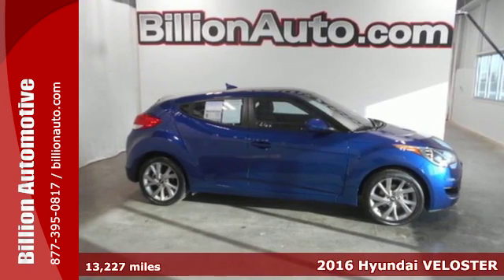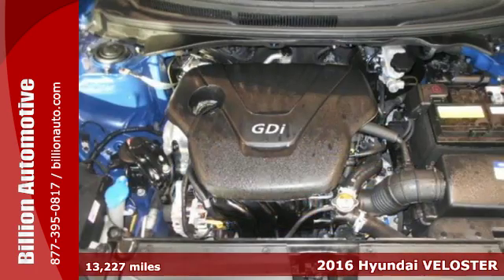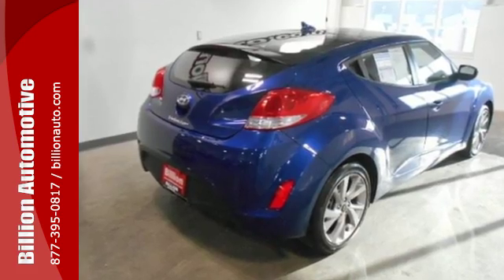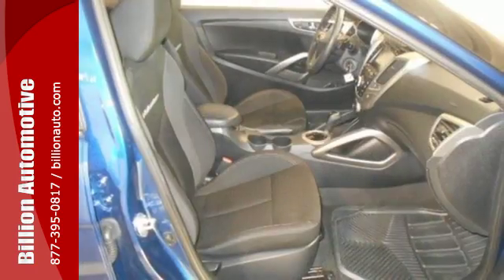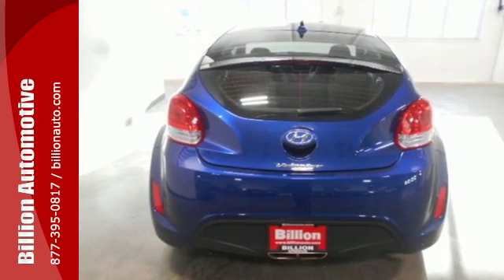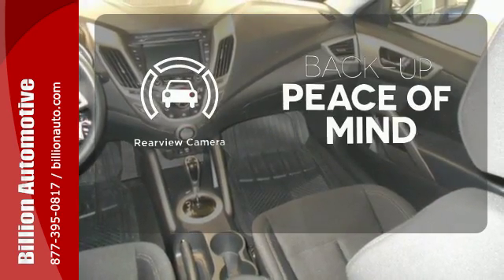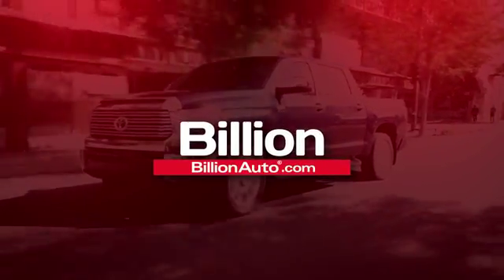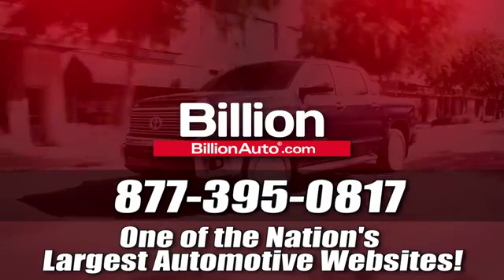Used 2016 Hyundai VELOSTER Des Moines IA- For- Sale, SD #64409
Year: 2016
Make: Hyundai
Model: VELOSTER
Trim: 3dr Cpe Auto
Engine: L4
Transmission: Manual
Color: Blue
Interior: Black
Mileage: 13227
Stock #: 64409
VIN: KMHTC6AD7GU288476

Address:
19 Midwest Locations